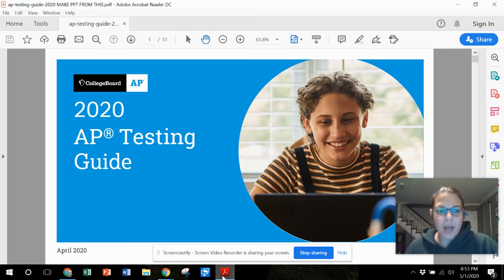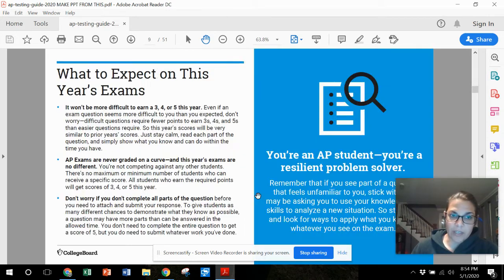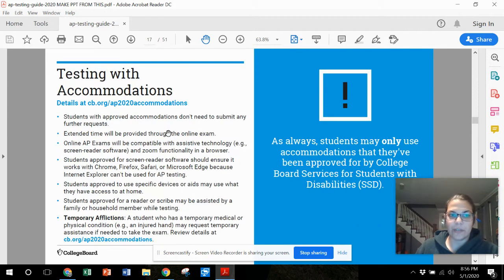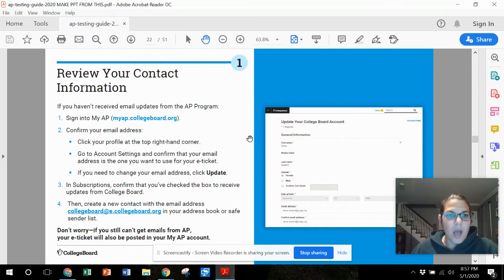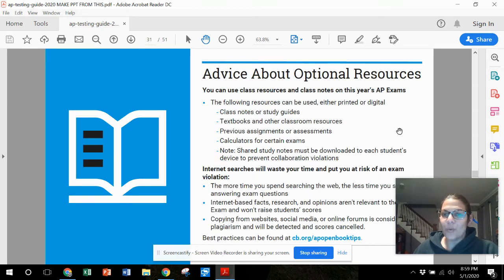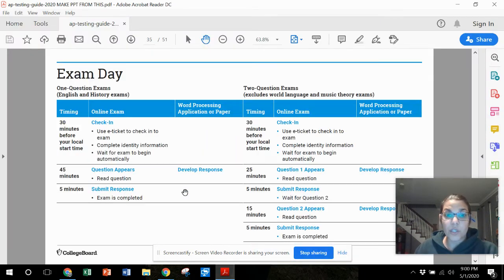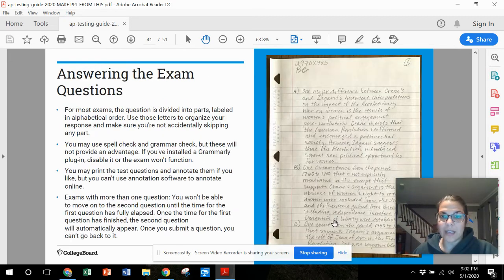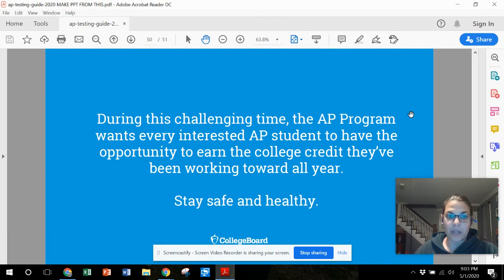AP Testing Guide 2020 General Info